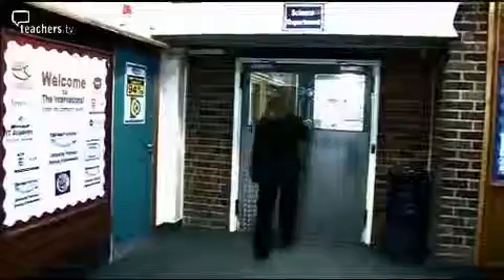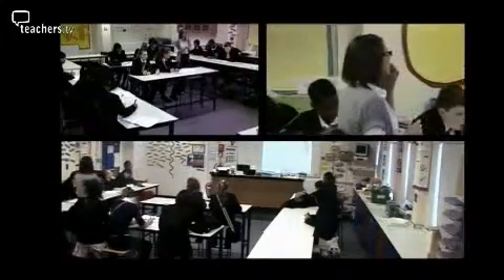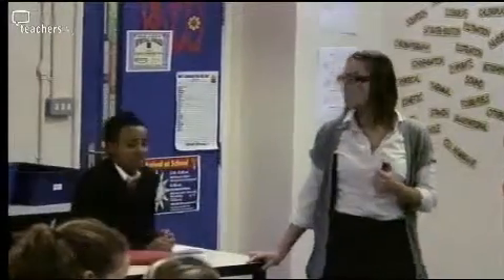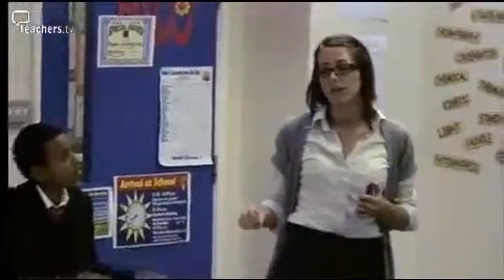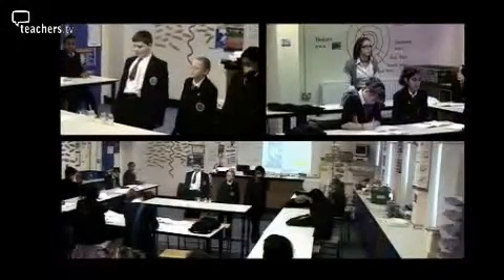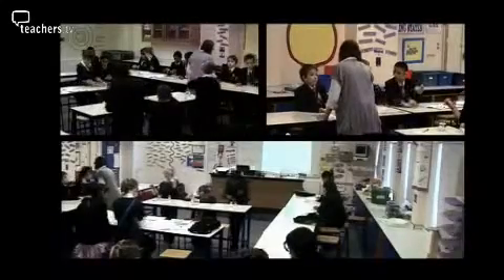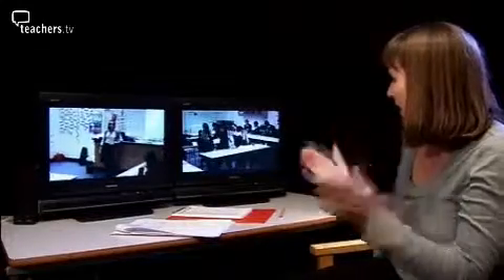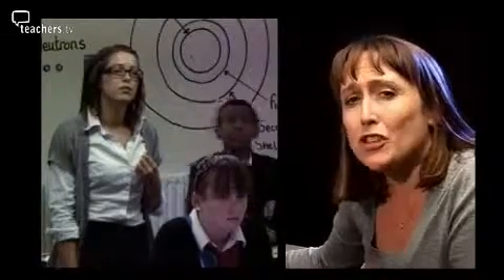Teachers TV: Movement, Praise and Groups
Trainee teacher Nic Cooper is taking a Year 7 top-set science lesson on kidney function. Behaviour expert Sue Cowley helps Nic relax and praise her students more, in this classroom management and pedagogy resource.

Nic is a neuroscience graduate training at The International School and Community College in Birmingham. The students are already engaged with science, but Nic would like Sue's advice on whether she can relax more with the class and get even more out of them.

Once the group work has begun, Sue notices that Nic spends much of the time pacing around the groups, using up her energy. She also notices that the self-selected groups are either all-boy or all-girl, and she suggests there may be merits in varying this for future lessons.

With such a well-motivated class, Sue encourages Nic to praise them more, relaxing into her teaching and starting to build on the good relationships she's already forging. Licensed to CPD College Ltd.